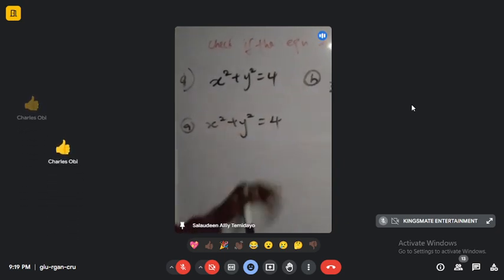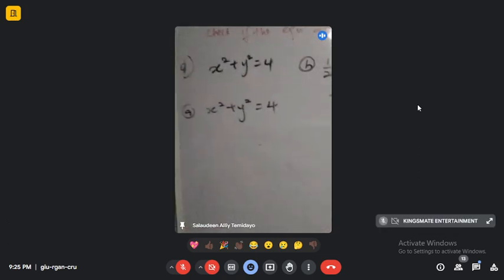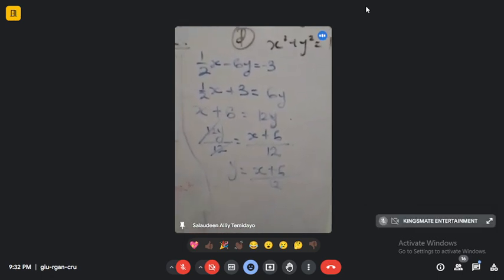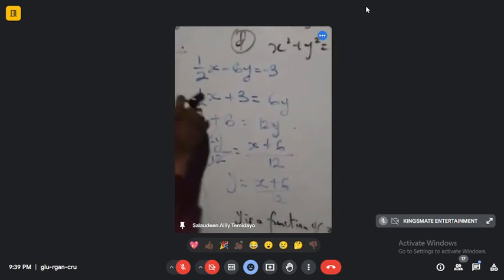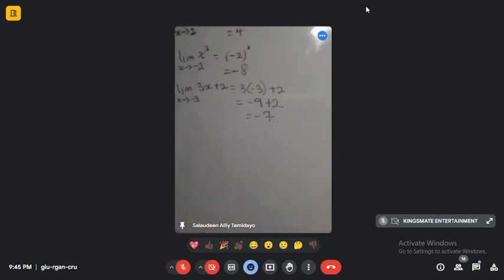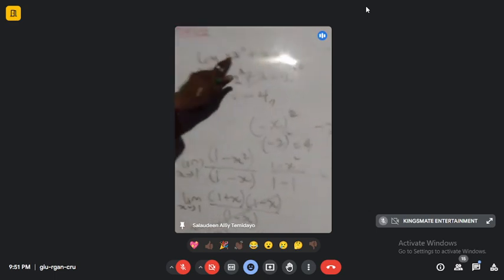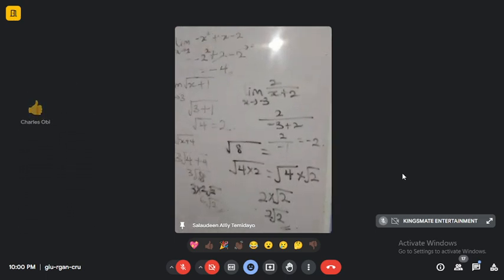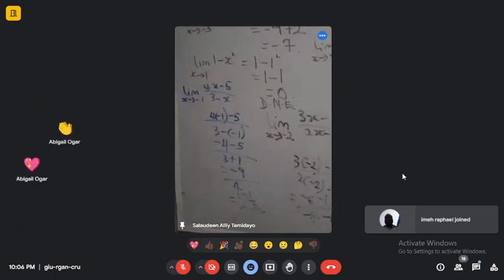MTH102 summary part 7 TUTORIAL REVISION SO FAR mathematics openuniversity 100level 2nd smstr